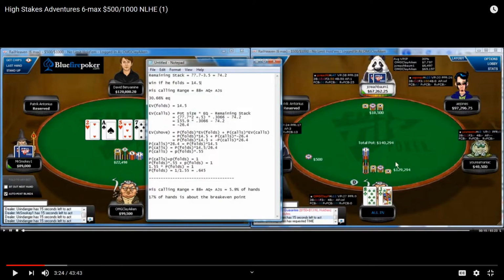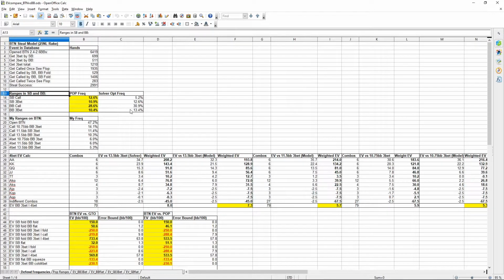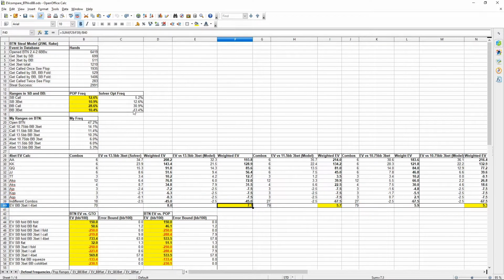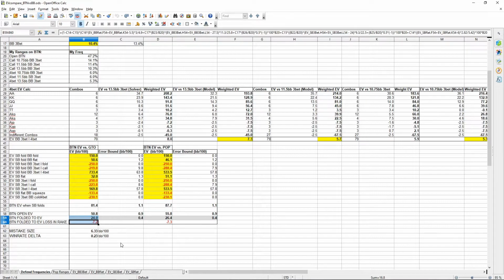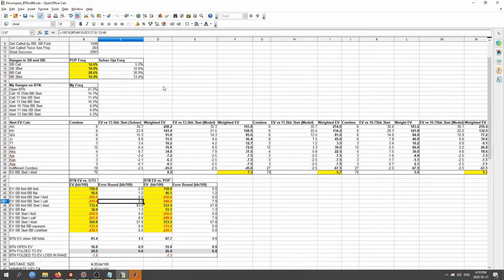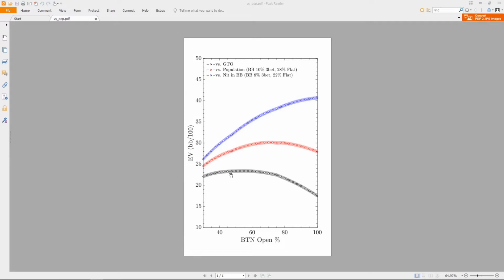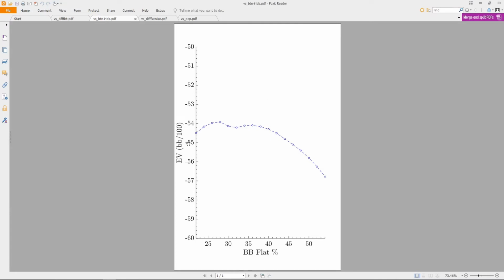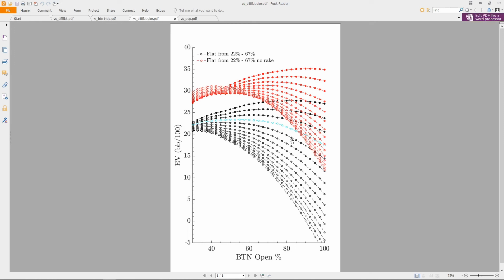GTO Poker Mechanics [Part 1]: A Complete Model of Blind Stealing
Taking a slightly different approach to GTO solver strategy and building a complete model of the game tree of stealing/defends the blinds from the BTN using an aggregation of many simulations over a representative flop subset for a range of strategy choices for each player.

The results give a better feel for the underlying equilibrium of the spot, and are a useful tool in evaluating whether exploiting certain player types is worth the risk. As well, in building the model and trying to understand it, a number of juicy nuggets of understanding pop out naturally.

Hope you enjoy and feel free to discuss strategy in the comments, and suggest any theory questions you'd like to ask the model. I am not a benevolent poker coach telling you how to play.